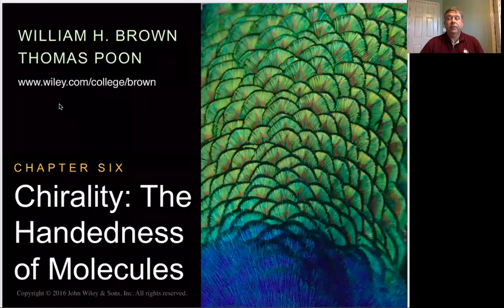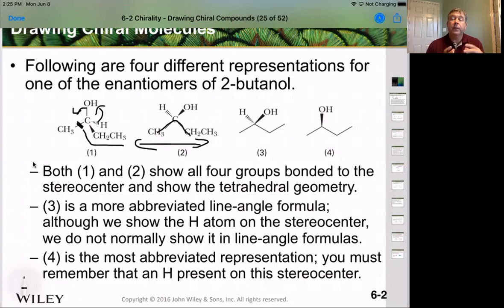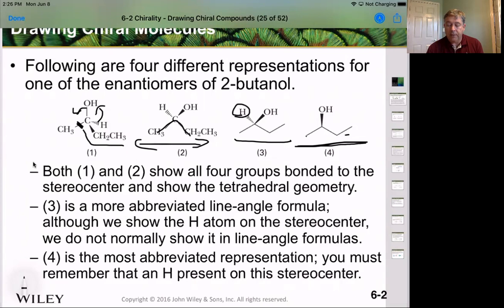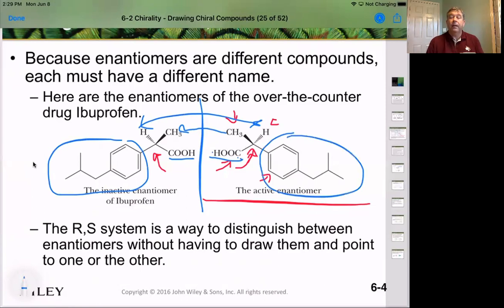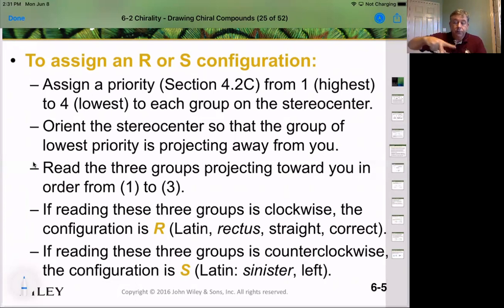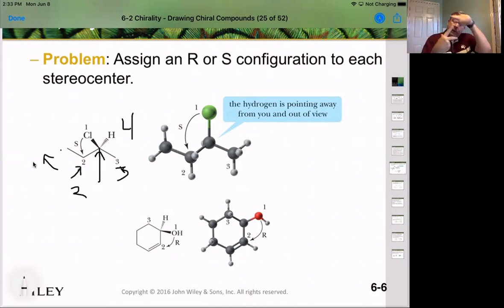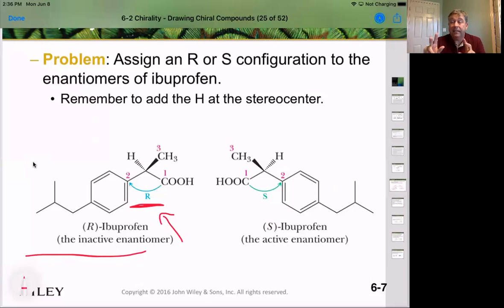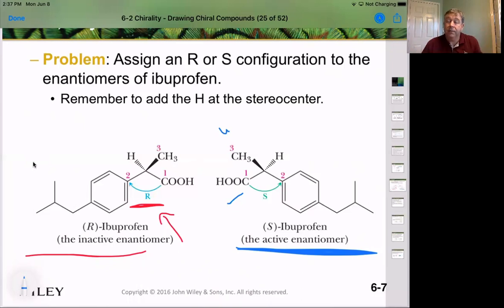CHEM 2330 Summer I Chapter 6 Part 2A